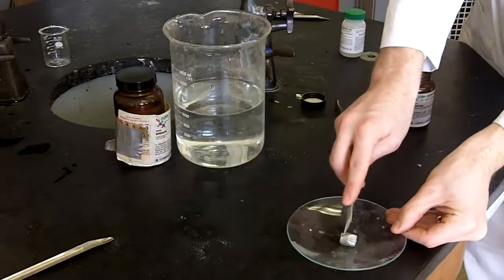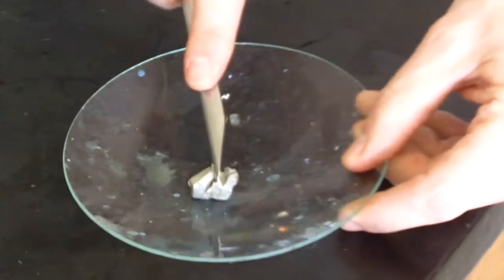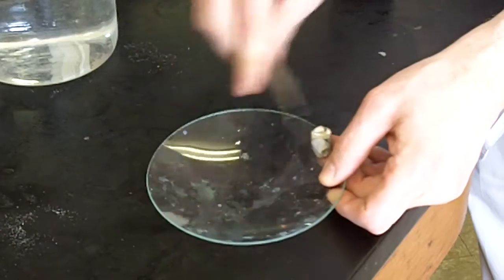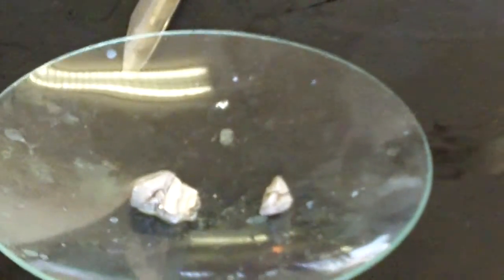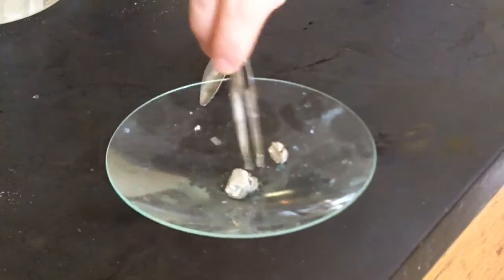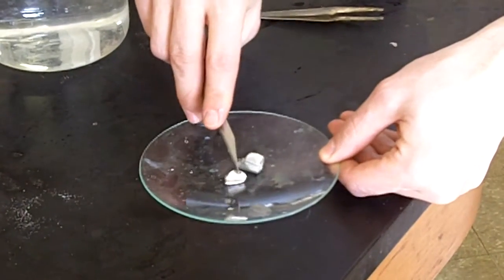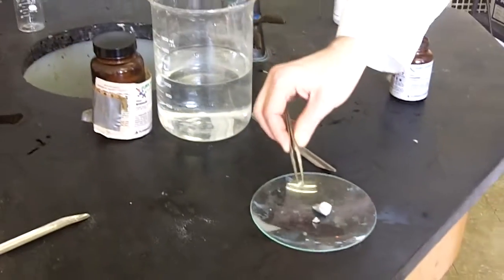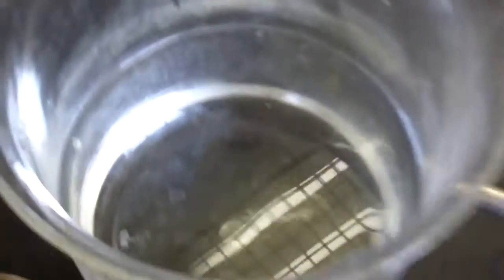Periodic Trends: Lithium & Water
Periodic Trends Demo